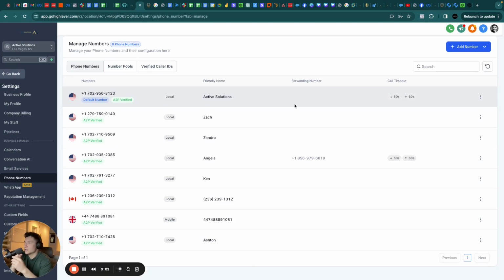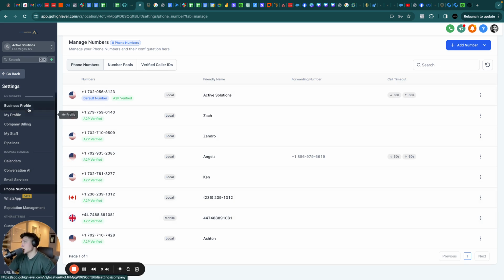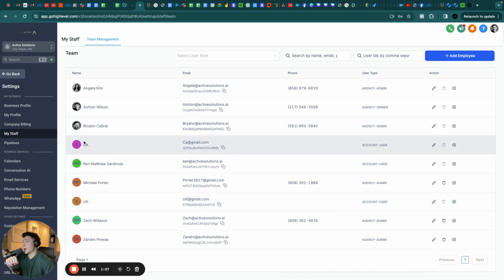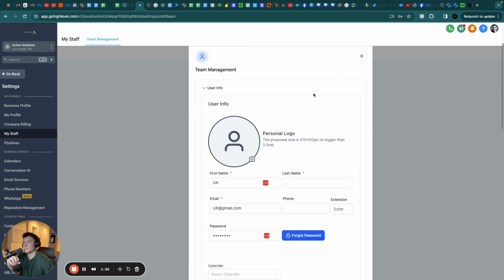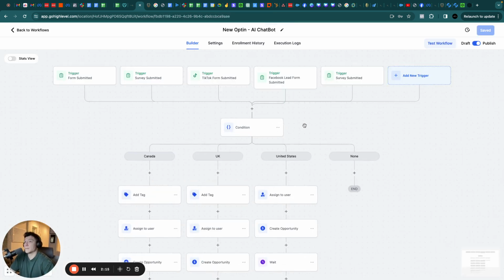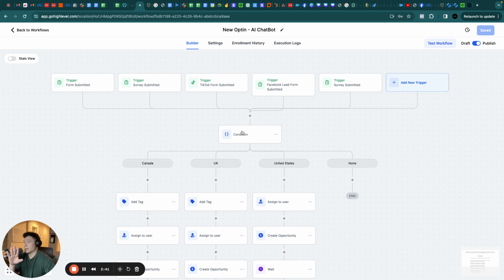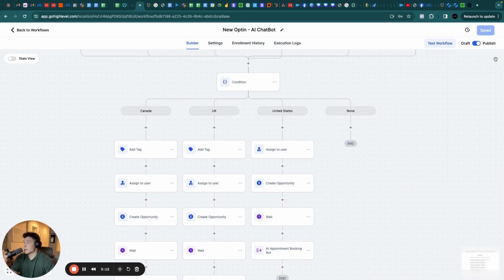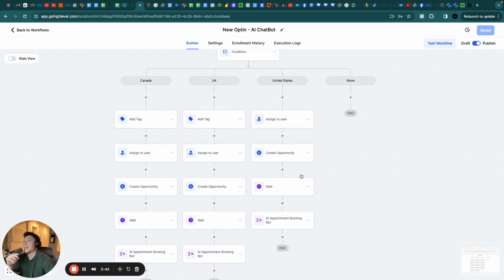CUT Your Lead Gen Costs In HALF (The Strategy Nobody Is Using) 🤫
In this Lead Generation video you will know how to do half your lead generation cost./ Low cost lead generation strategy.

Are you tired of spending exorbitant amounts on lead generation? Discover the secret strategy that could cut your lead generation costs in half! In this informative video, we delve into the lesser-known yet highly effective approach that can revolutionize your lead generation efforts. Learn how to generate high-quality leads at a fraction of the usual cost. Whether you're new to lead generation or a seasoned marketer, this tutorial is for you. Don't miss out on this game-changing opportunity to optimize your digital marketing efforts and maximize ROI. Watch now and start saving!

Struggling with skyrocketing lead costs? You're not alone. In this must-watch video, I reveal the secret strategies that helped me cut my lead acquisition costs by 50% while simultaneously boosting the quality of leads by running adds….INTERNATIONALLY.

- Uncovering the Hidden Costs of Lead Generation 🕵️‍♂️
- Proven Tactics to Reduce Expenses Without Sacrificing Quality 🛠️
- Optimizing Your Funnel for Maximum Efficiency 🔄
- Real-World Examples of Cost-Cutting Successes 🌍